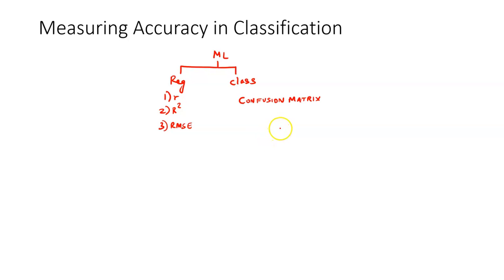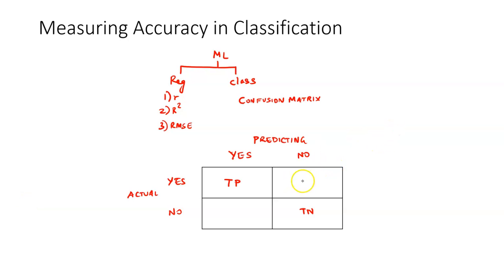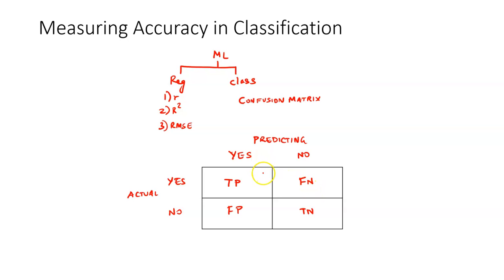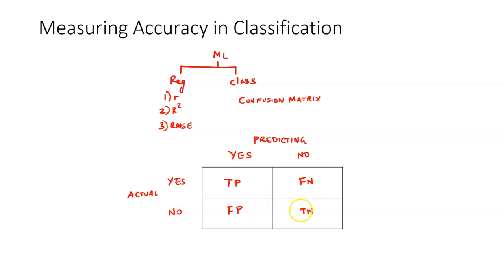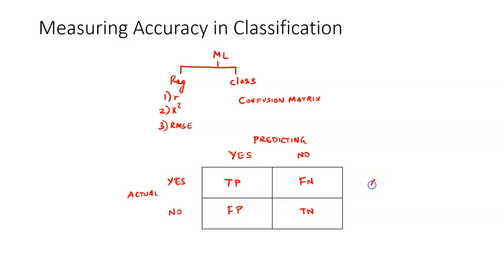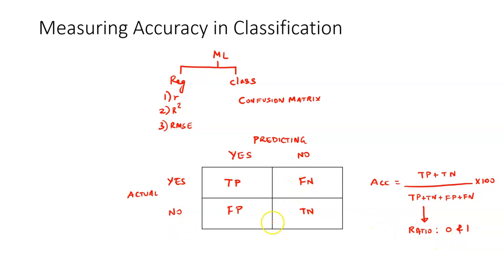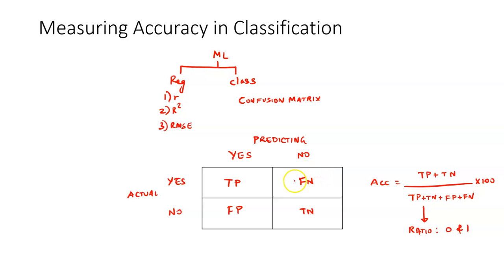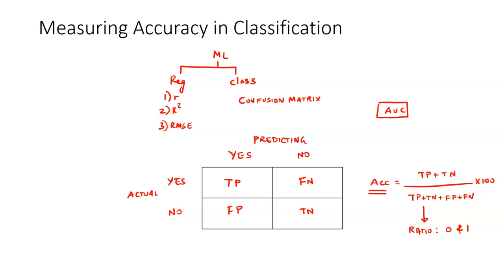ML Basics Series: (10) How to Measure Accuracy in Classification || Confusion Matrix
ML Basics Series: How to Measure Accuracy in Classification || Confusion Matrix

In this video, we discuss how to measure accuracy in classification models. We use the Confusion Matrix to arrive at the accuracy.

The complete Machine Learning Basics Series is given below for easy reference.